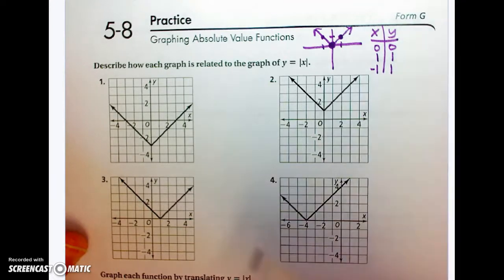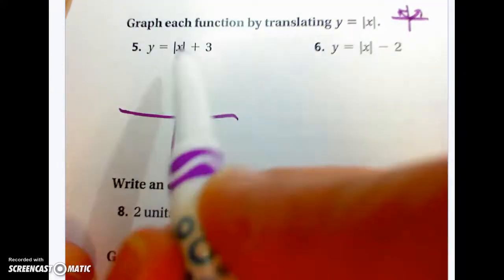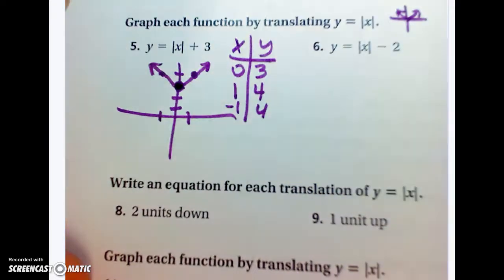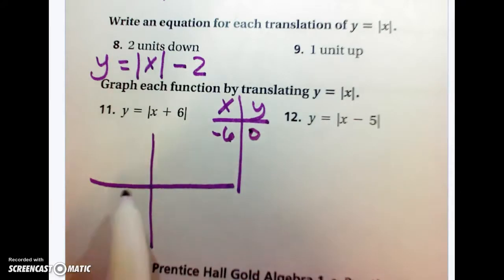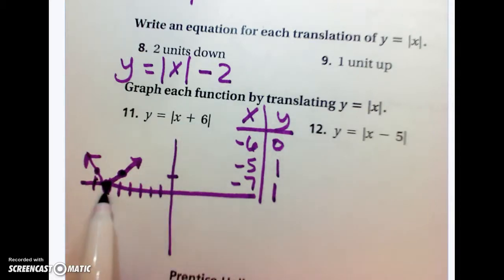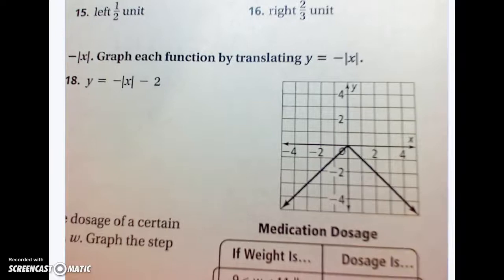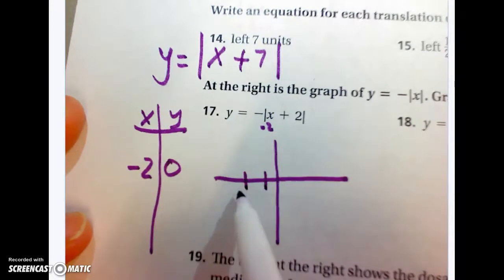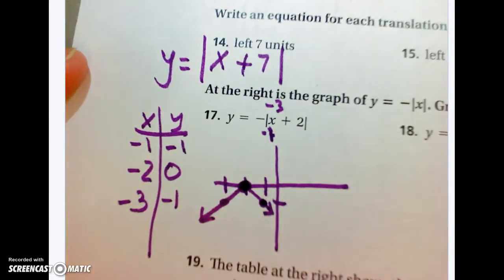5-8 Graphing Absolute Value Functions Worksheet